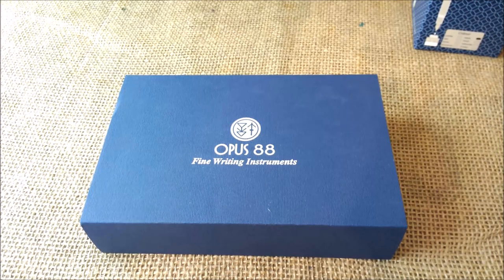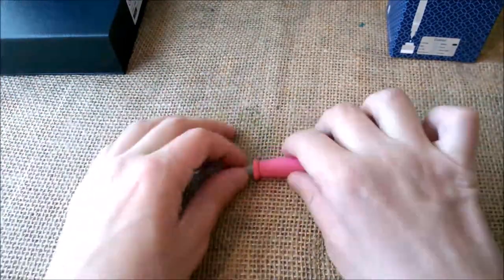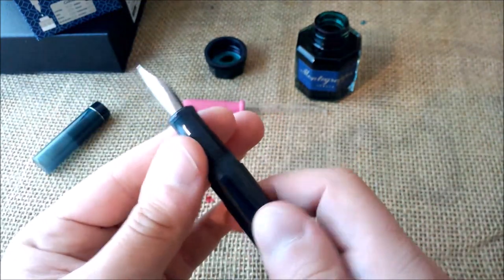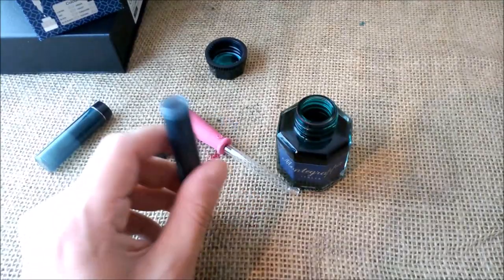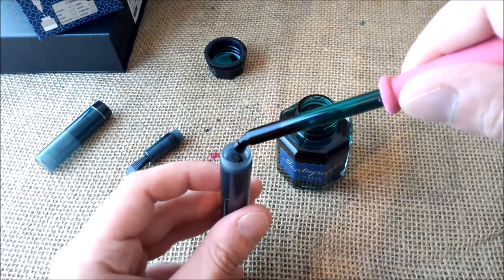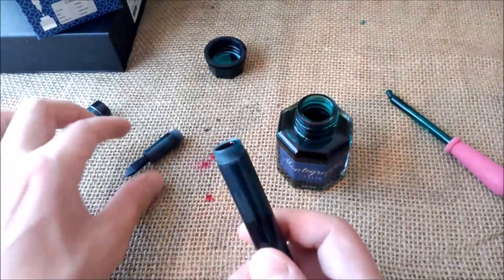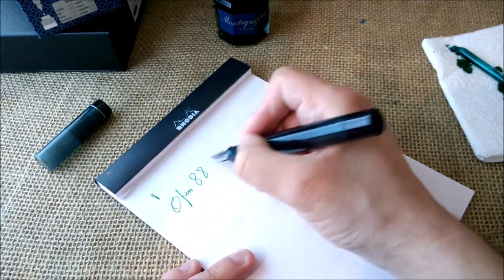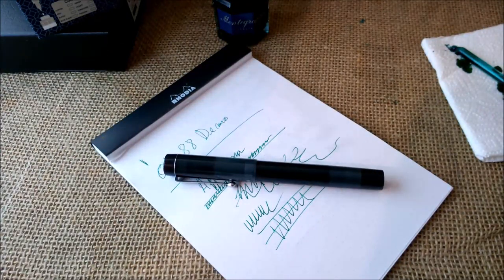Filling up - Opus 88 Demo Green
This pen was sent by Appelboom for review.